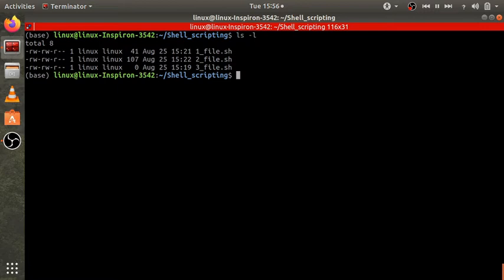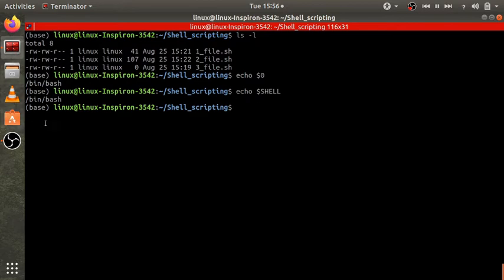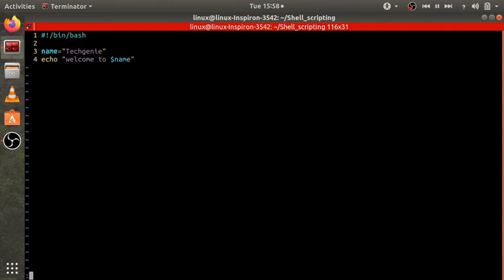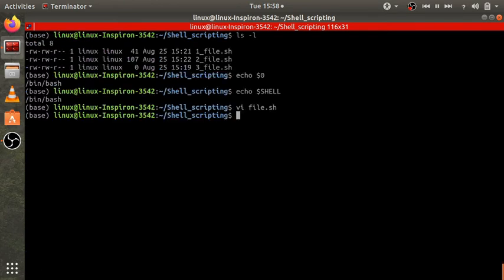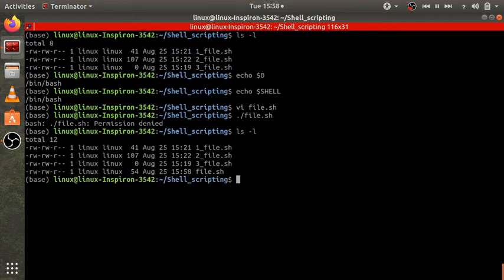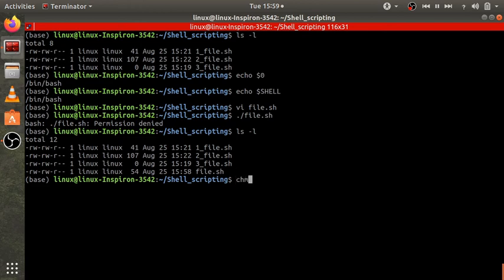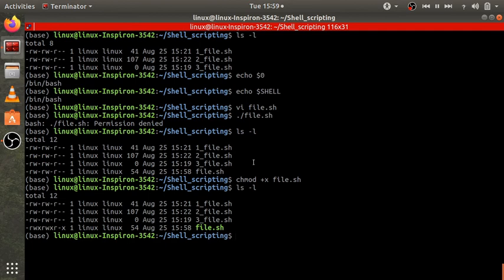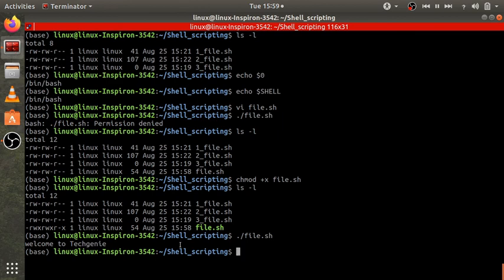Bash Shell Scripting basics for beginners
This video teaches you about the basic shell scripting on linux for beginners
A shell script is a computer program designed to be run by the Unix/Linux shell which could be one of the following:

    The Bourne Shell
    The C Shell
    The Korn Shell
    The GNU Bourne-Again Shell

A shell is a command-line interpreter and typical operations performed by shell scripts include file manipulation, program execution, and printing text.